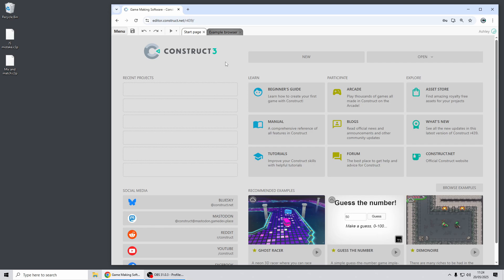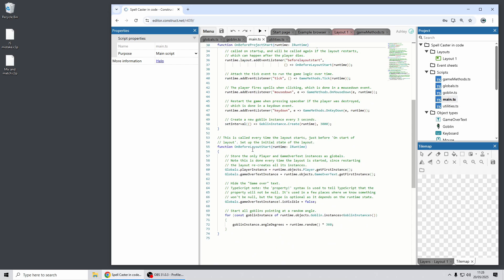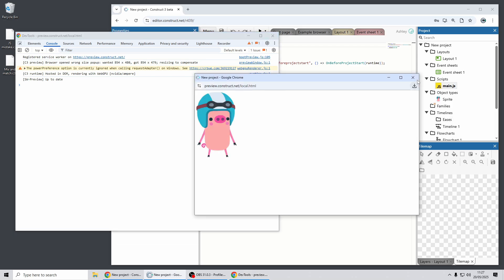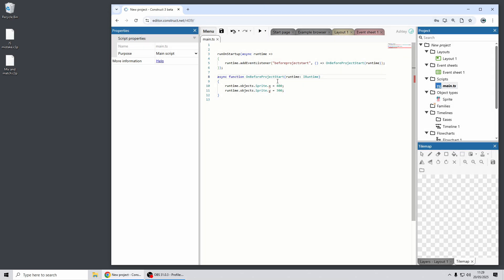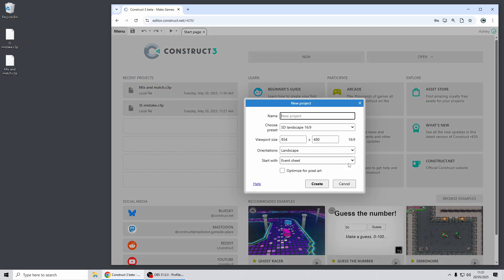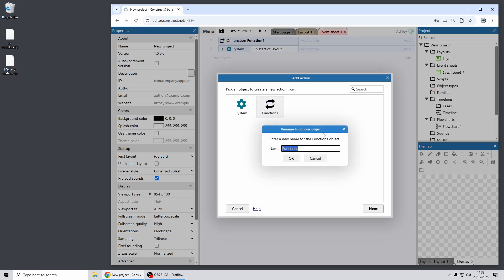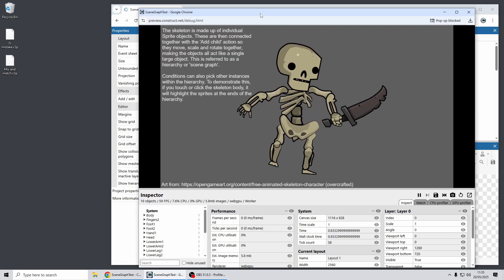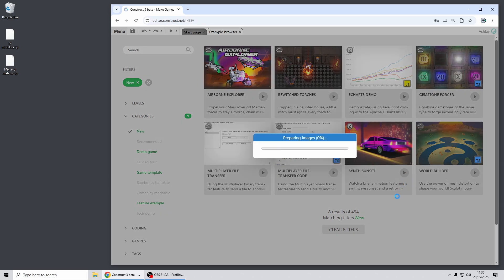What's new in Construct 3 r440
Highlights of the Construct 3 r440 release! Including:

⭐ TypeScript coding in the editor
⭐ New Construct Game Services plugin
⭐ Rename the built-in Functions object
⭐ Better multi-monitor support
⭐ Debugger improvements
⭐ New examples
⭐ Lots more!